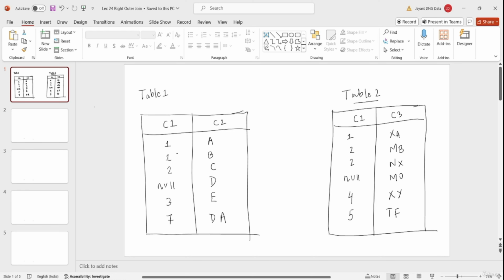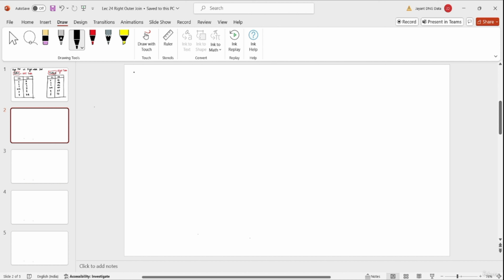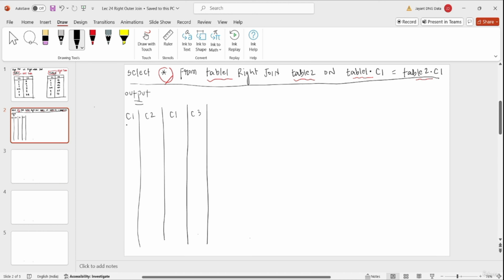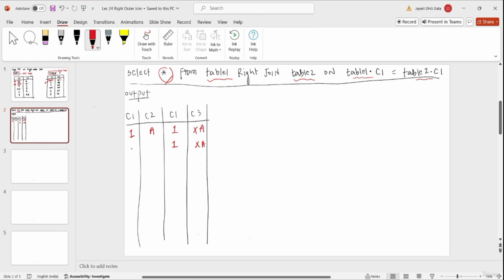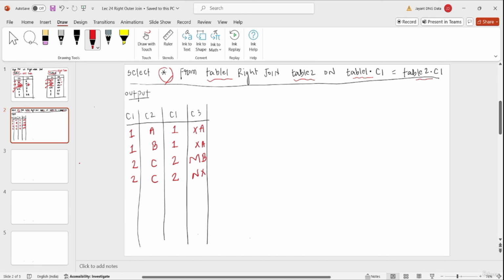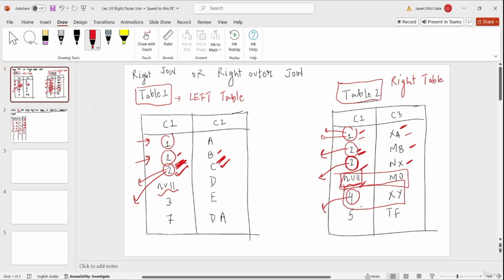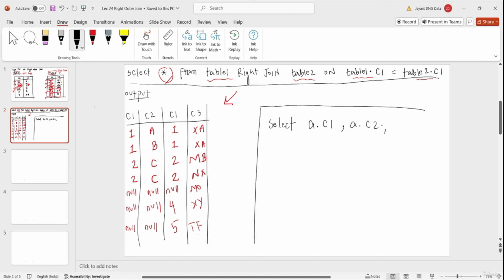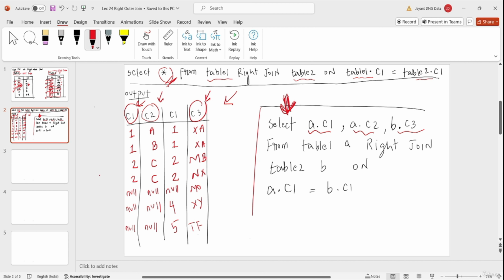Right Join in SQL Explained with Examples | Learn SQL Joins Easily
Are you struggling to understand the Right Join in SQL? In this video, we break down the concept of Right Join with simple explanations and real-world examples. Whether you're preparing for a tech interview, working on a database project, or just want to improve your SQL skills — this tutorial is for you!

🔍 What You’ll Learn:

What is a Right Join in SQL?
How Right Join works with real database tables
Difference between Left Join and Right Join
Common use cases and practical examples
Tips for writing optimized SQL queries

✅ Perfect for beginners and intermediate SQL learners!